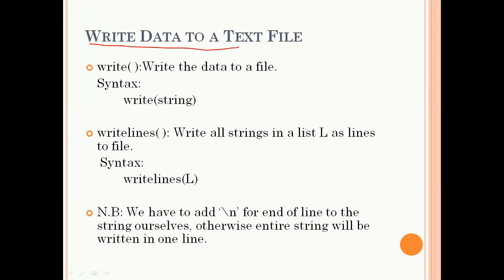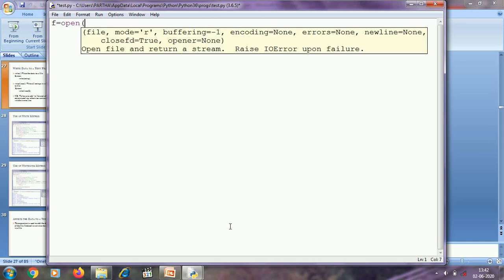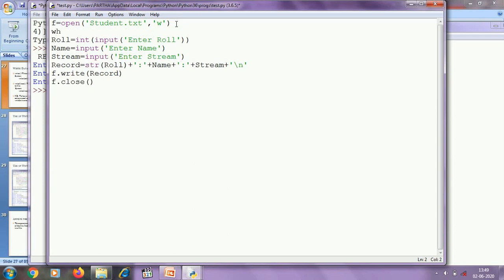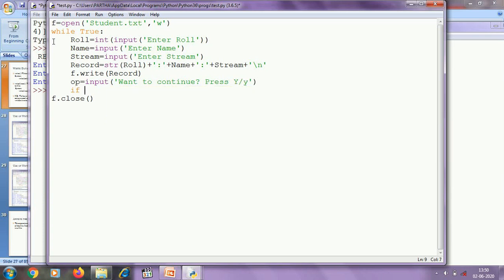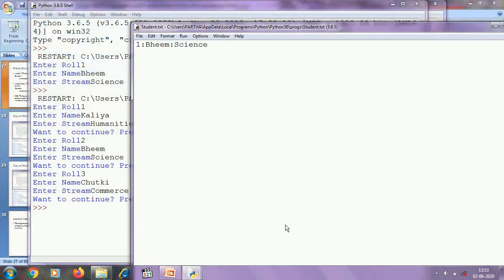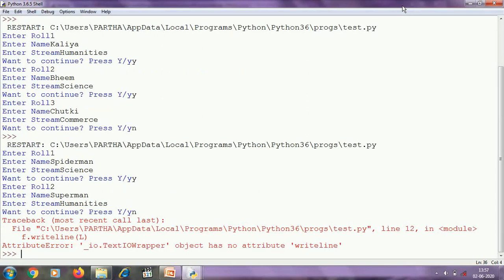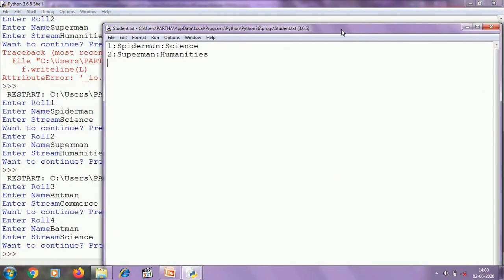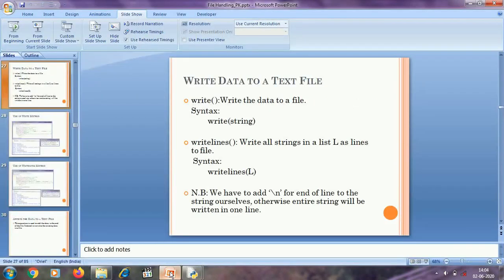File Handling in Python: Day 4 Write, Writelines, Append, Delete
Here I am describing how to write to a text file? How to append new data to a text file? How to delete a text file.